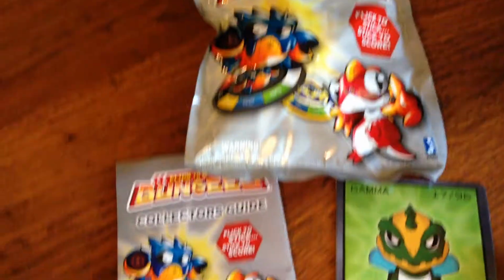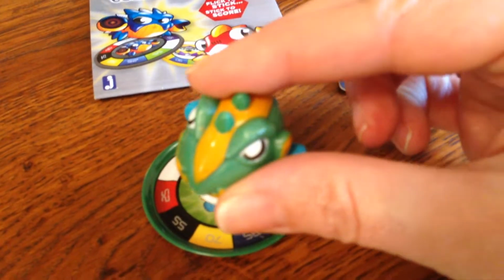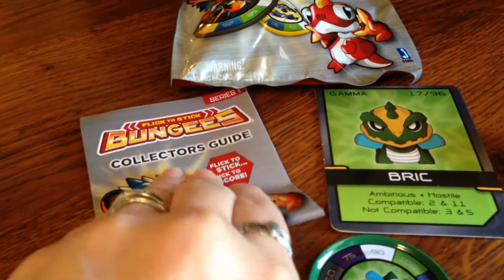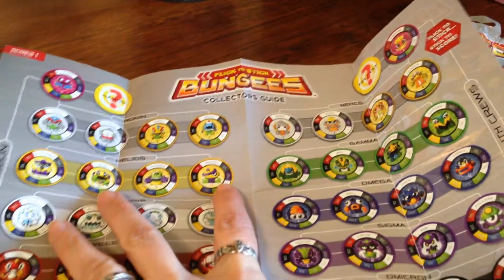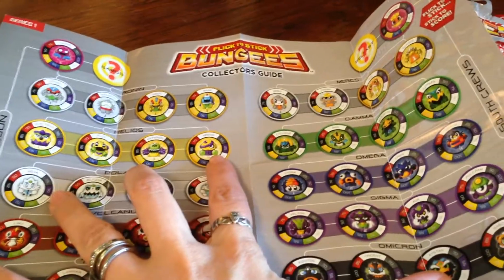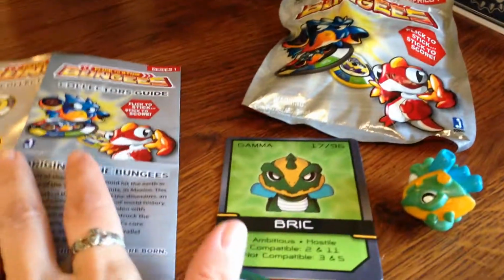Bungees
Bungees are unique brightly-colored characters that have an even more unique story.

STAY SOCIAL WITH FSM BLOGS